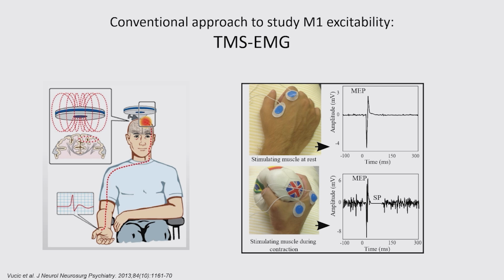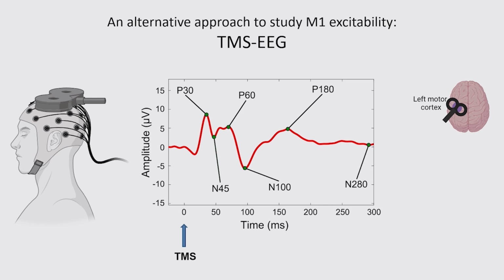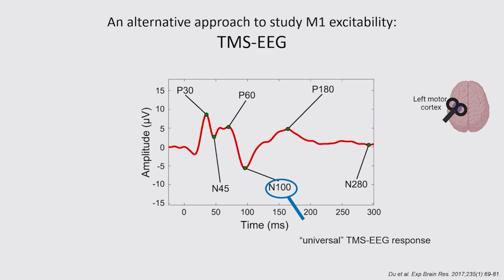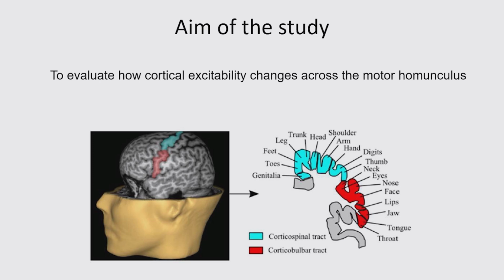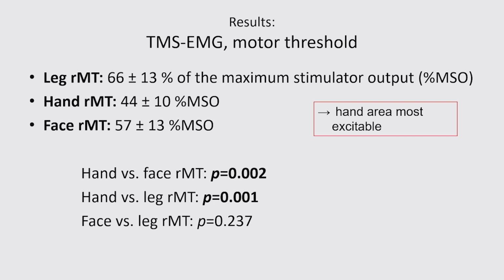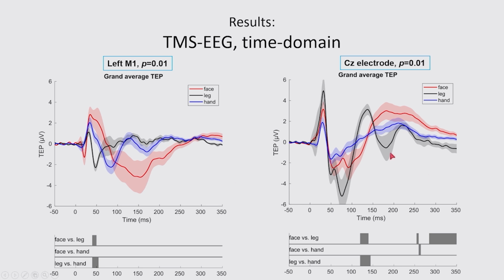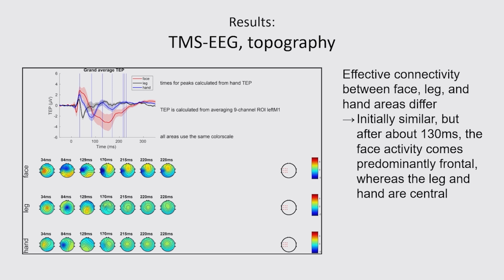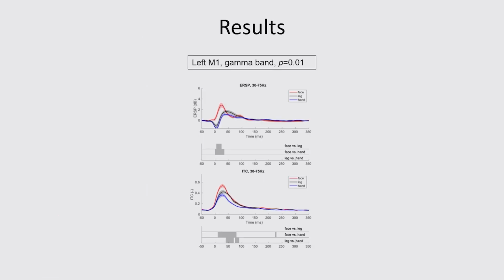OHBM 2024 | Symposium | Elisa Kallioniemi | TMS-EEG/EMG integration to study the excitability of …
OHBM 2024 Sympoium
Session: Multimodal Imaging Approaches to Tackle Brain Excitability
Part 1
Title:  TMS-EEG/EMG integration to study the excitability of M1.
Speaker: Elisa Kallioniemi
Abstract: Transcranial magnetic stimulation (TMS) is a non-invasive brain stimulation method that can activate cortical neurons. The TMS power needed to activate the neurons varies between cortical areas and individuals. This enables the use of TMS to study cortical excitability. However, the applicability of TMS is limited as it can only provide activation but not outcome measures. When combined with simultaneous electroencephalography (EEG) or electromyography (EMG), TMS evolves into a sophisticated neurophysiological method capable of studying cortical excitability and its dynamics. While TMS-EMG responses reflect the excitability of a limited population of neurons directly connected to pyramidal tract neurons, TMS-EEG responses reflect the activity of larger populations of neurons in the stimulated and connected areas. The advantage of the TMS-EEG/EMG methods is that TMS activates the cortical excitatory (glutamatergic) and inhibitory (gamma-aminobutyric acid-ergic, GABAergic) neurotransmitter systems at different time scales for EEG/EMG to measure them, allowing the investigation of both the excitatory and inhibitory excitability with these methods. Since the pathophysiology of several neuropsychiatric disorders is often associated with excitatory and/or inhibitory neurotransmitter systems, TMS-EEG/EMG methods offer potential biomarkers to study the presence or trajectory of a disease or response to a therapeutic intervention. Though promising findings, TMS-EEG/EMG methods still lack an understanding of which factors influence the outcome measures. This talk will provide an overview of the current state of TMS-EEG/EMG applications studying neuronal excitability and their limitations and possibilities, focusing on applications targeting M1. Data is presented on TMS-EEG/EMG excitability findings across the motor homunculus.